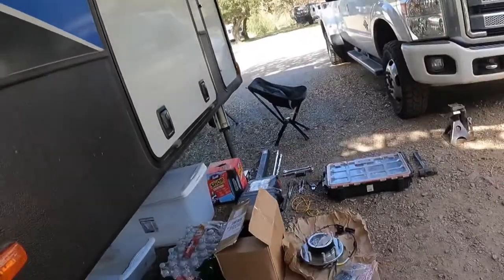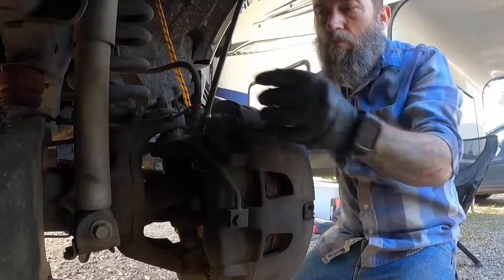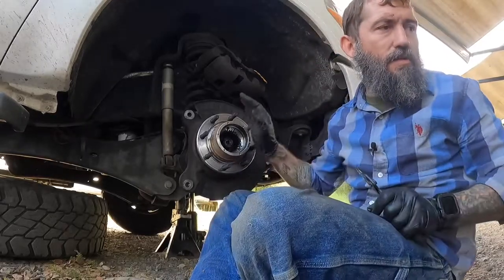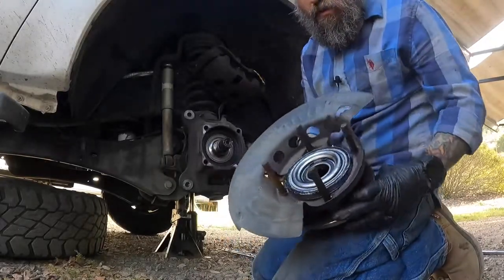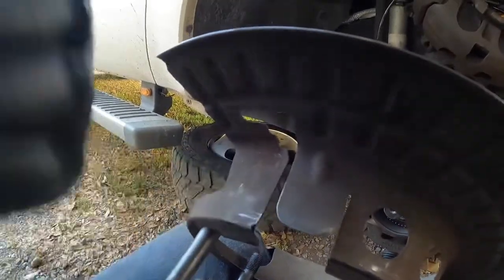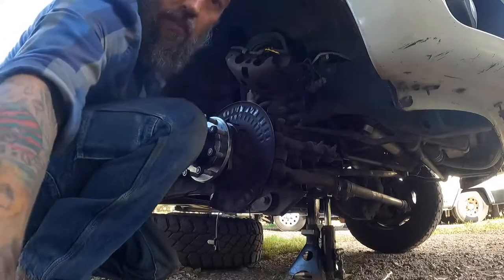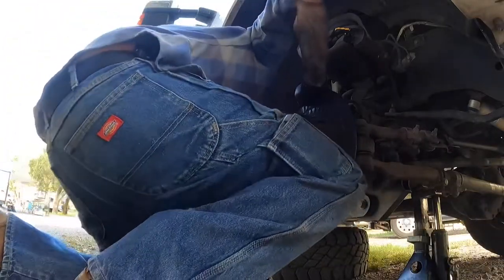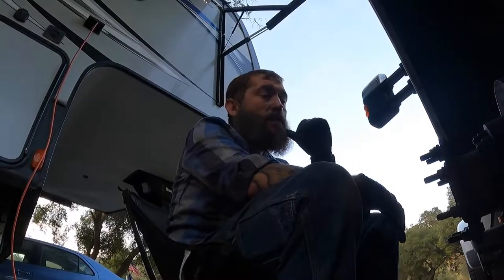Ford F350 Front Wheel Bearing Replacement!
In this video, I replace the front wheel bearings on my F350!